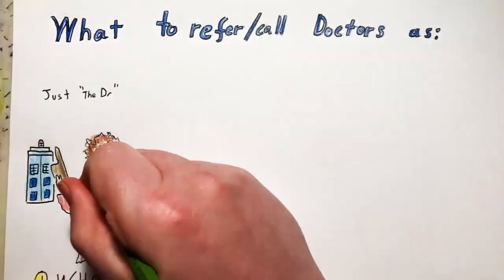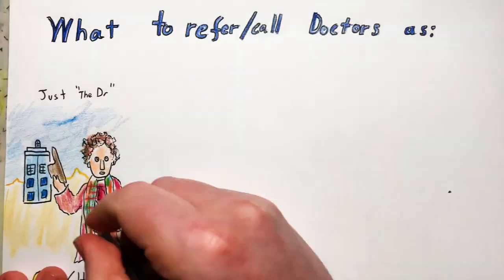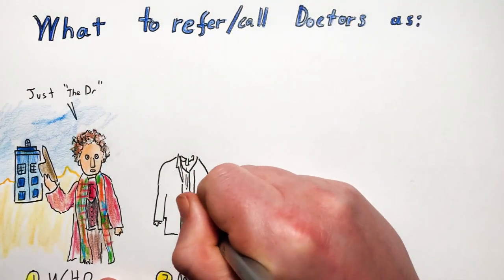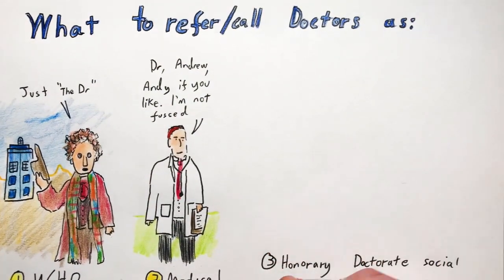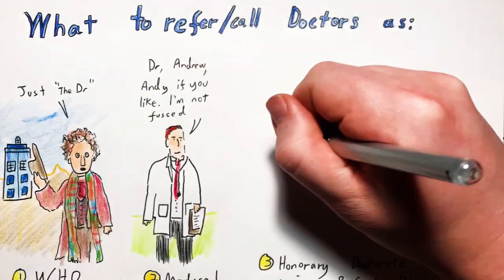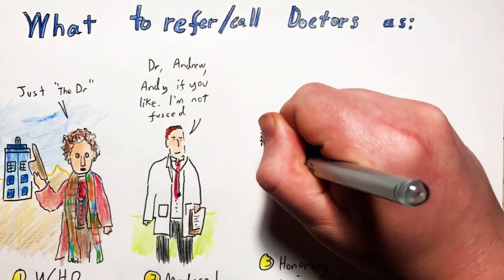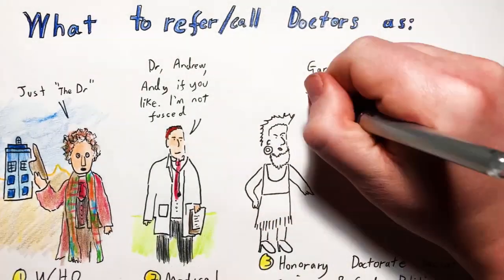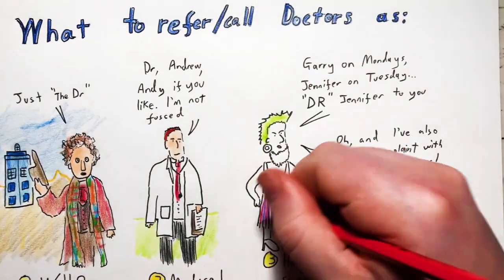2024 Feb 18 - News Summary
News summary for a week in which Steve Wright and Alexi Navalny died